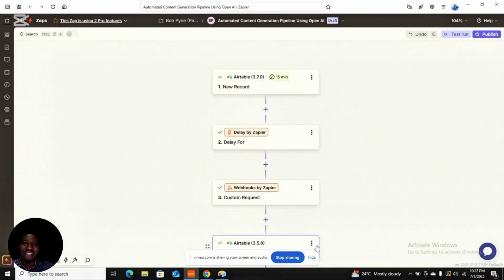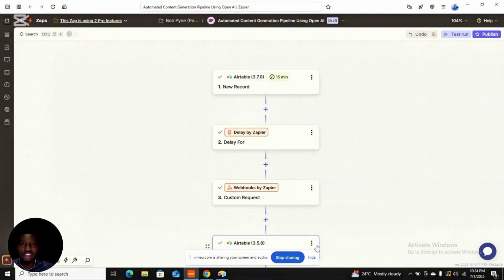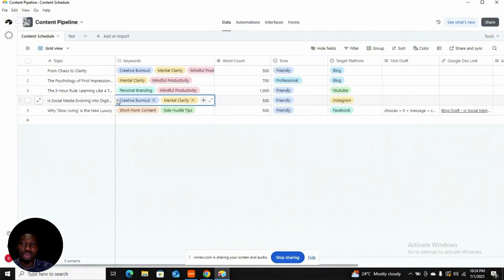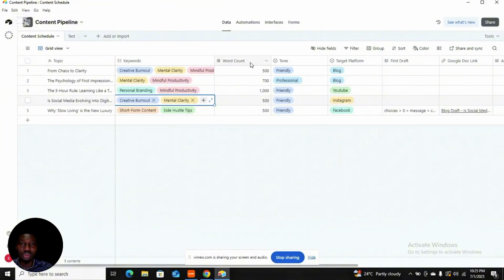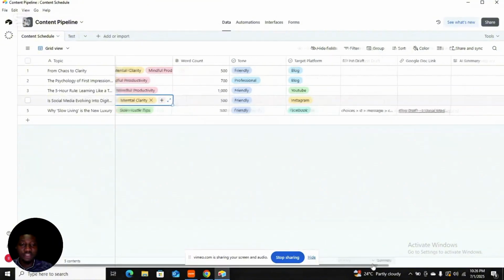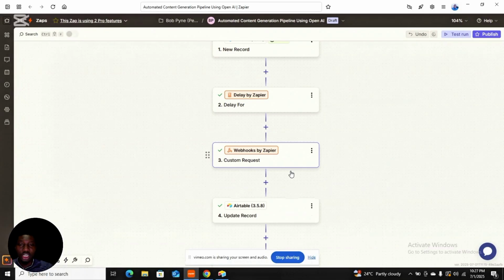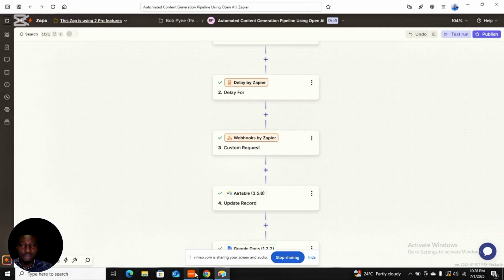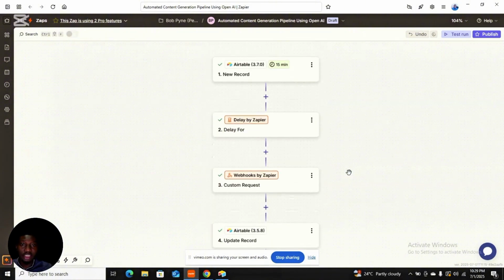Content Creation On Autopilot With Zapier + AI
Want to automate your content creation process and save tons of time? In this video, i show you how to build a powerful content generation pipeline using Zapier and OpenAI. no coding required!